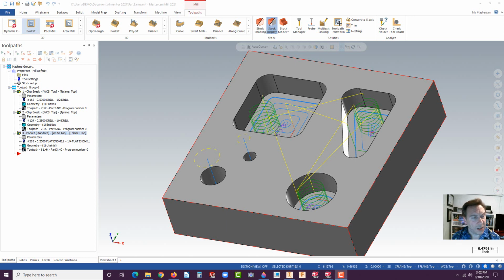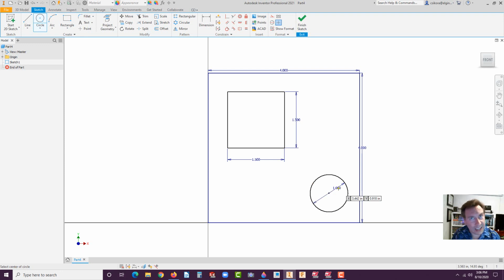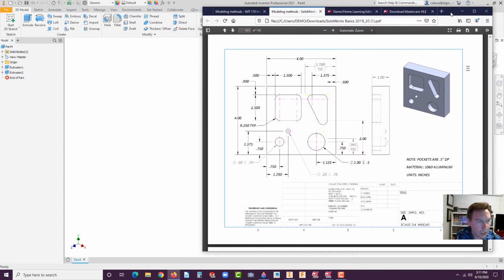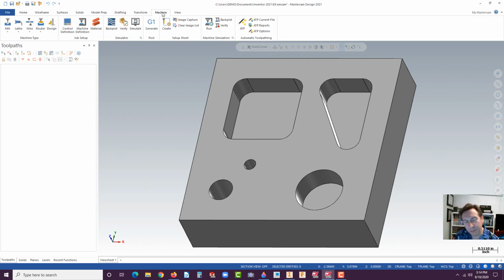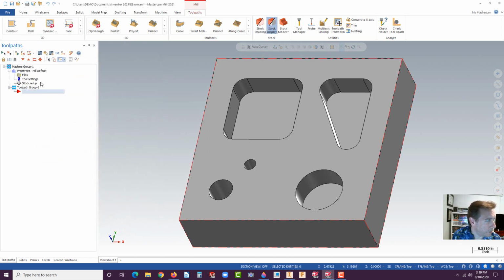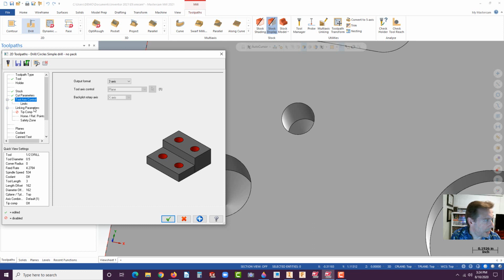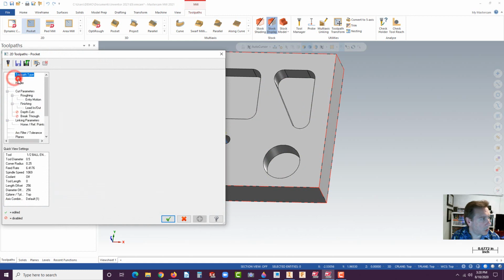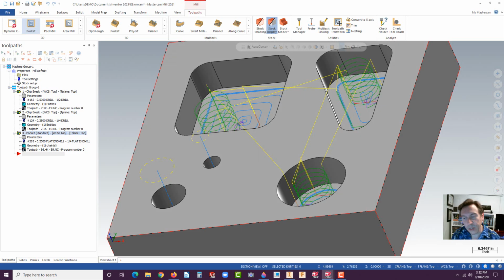E9 Autodesk Inventor 2021 to Mastercam 2021 Milling & Drilling Basics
Exercise 9 - CAD/CAM w/Autodesk Inventor 2021 to Mastercam 2.5D Milling & Drilling Basics